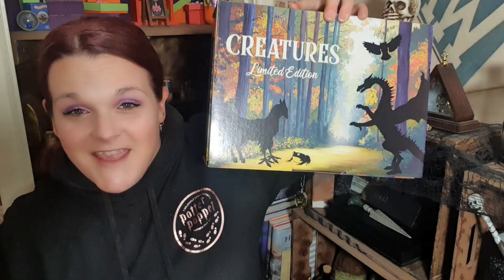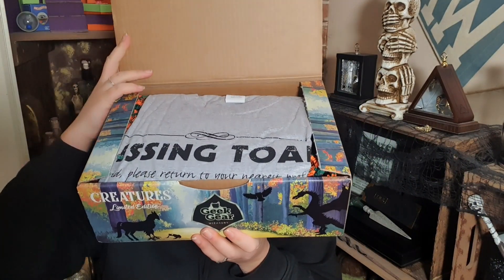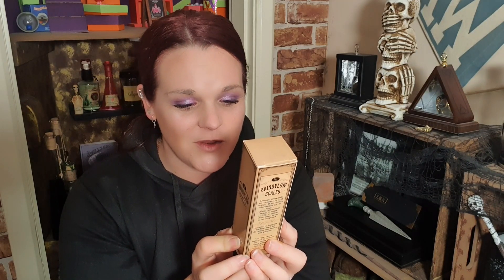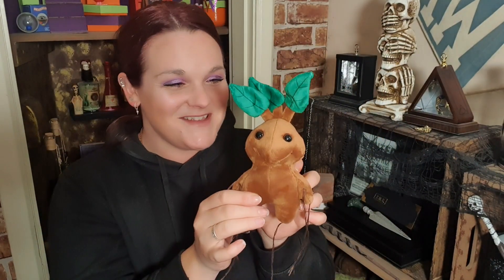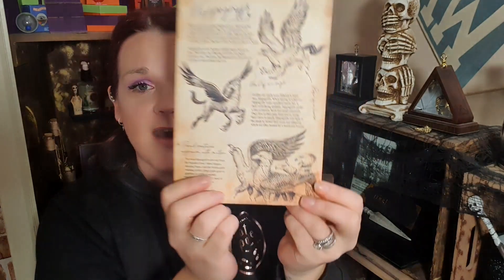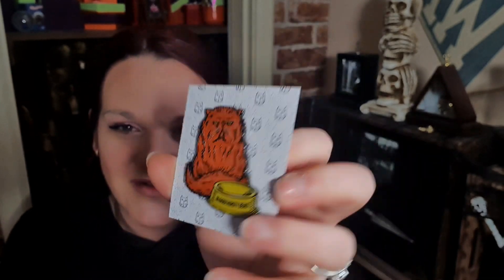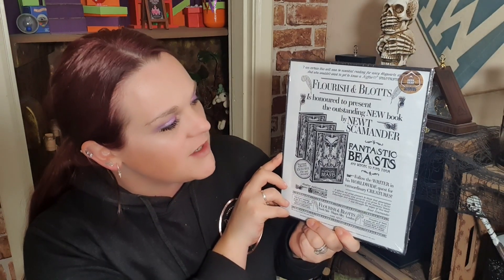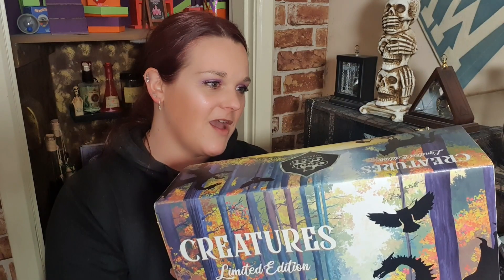Geekgear wizardry limited edition magical creatures 2021 unboxing | Harry Potter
what did you think to geekgears magical creatures limited edition box? I really really enjoyed it why don't you go get your own🧙‍♀️🥰👇

for full disclosure this box was gifted to me to review for you guys.